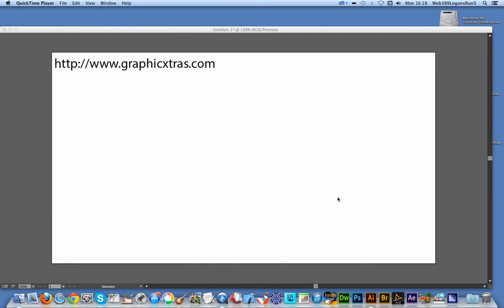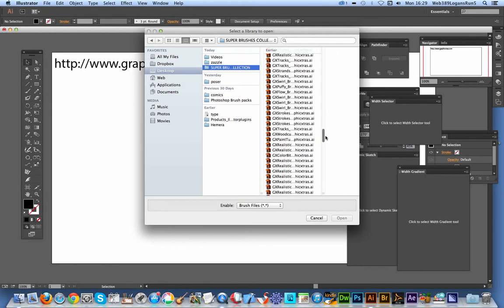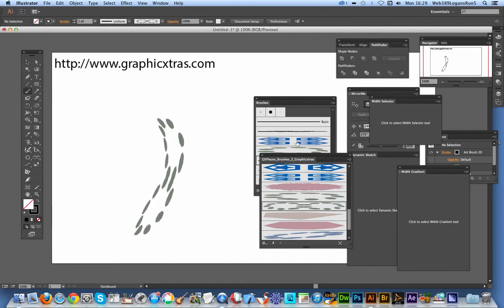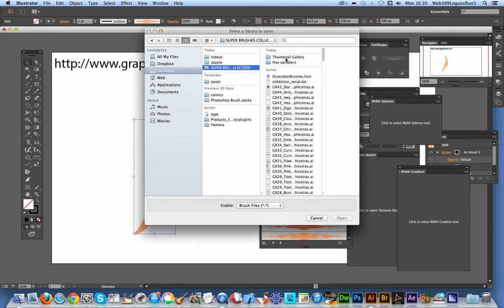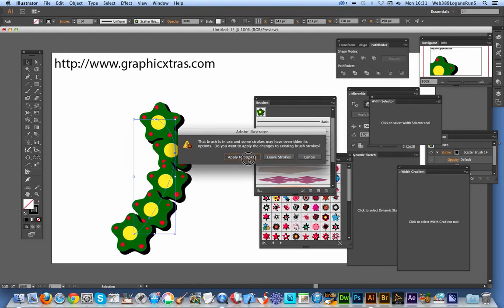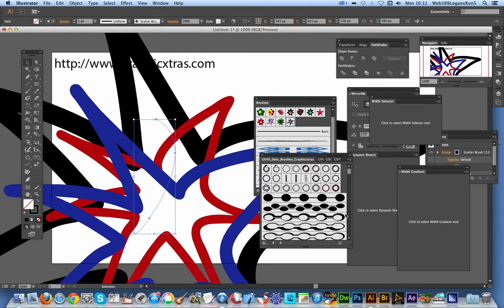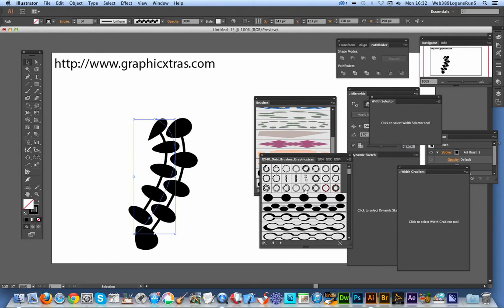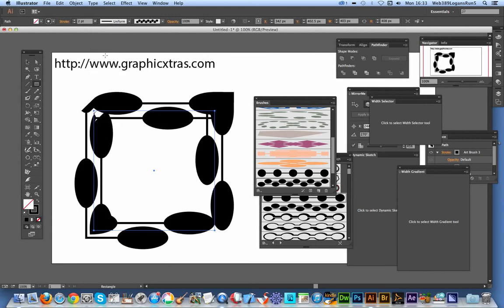Loading Illustrator brushes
A quick tutorial showing the loading / installation of new Illustrator brushes in CC 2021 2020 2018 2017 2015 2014 etc You can add 1000s of amazing strokes which can be used as scatter designs and artistic etc